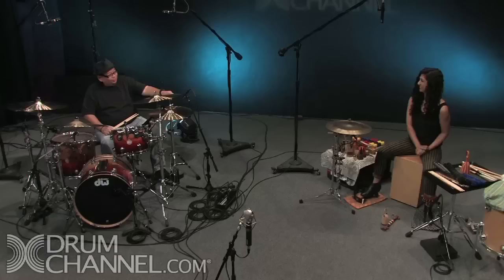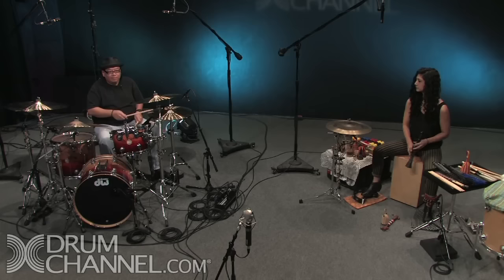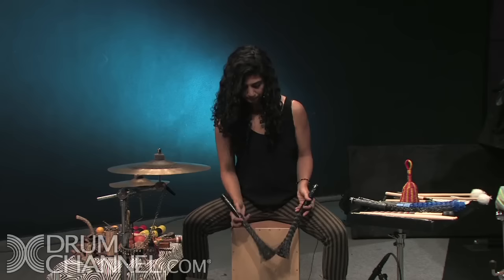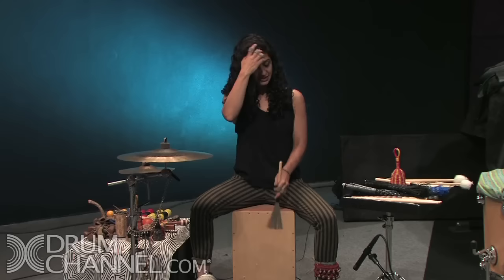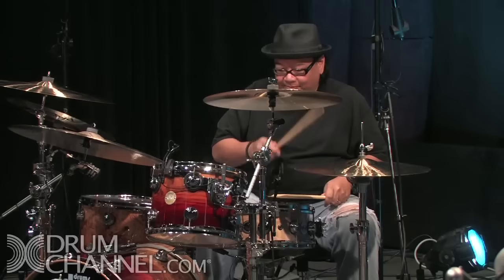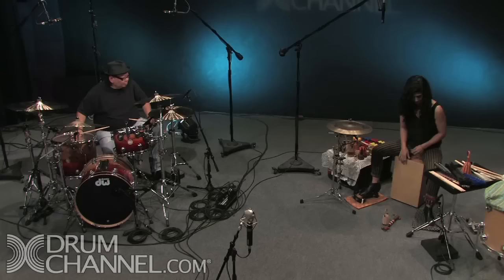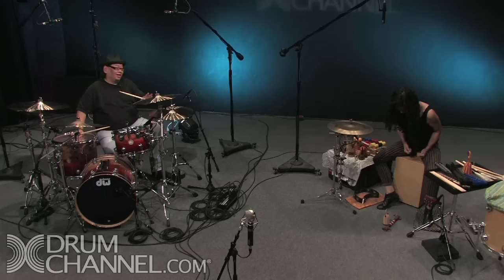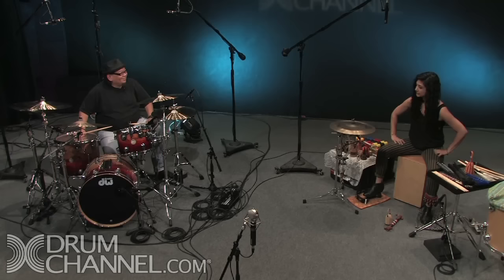Using A Cajon As A Drumset, by Mona Tavakoli! 🥁 (Grooves and Fills Lesson)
Mona Tavakoli is a Los Angeles-based drummer and percussionist known for her dynamic performances and innovative style. In this lesson she uses a cajon as a drumset, breaking down some basic and latin drum set grooves on the cajon, and takes the cajon further than what is expected!

Learn drums and cajon from the best players in the world

ABOUT MONA TAVAKOLI
She is a co-founder of the band Raining Jane and is recognized for her work with artists like Jason Mraz, with whom she has toured extensively. Mona is also known for her expertise on the cajon, often incorporating it into her performances in unique and creative ways. Beyond performing, she is a passionate advocate for music education and frequently conducts workshops and clinics to inspire the next generation of musicians.

CAJON, YOU SAY?
A cajon is a box-shaped percussion instrument from Peru, made from wood and played by striking the front or rear faces with the hands or sticks. It produces a range of sounds, from deep bass to sharp slaps, and is used in various musical styles like flamenco and pop. Often, it has internal snare wires for a buzzing effect, making it popular in acoustic and street performances.